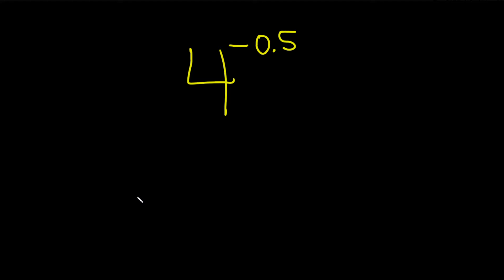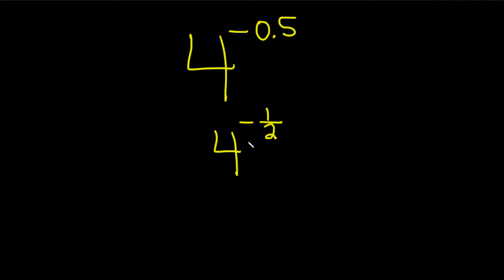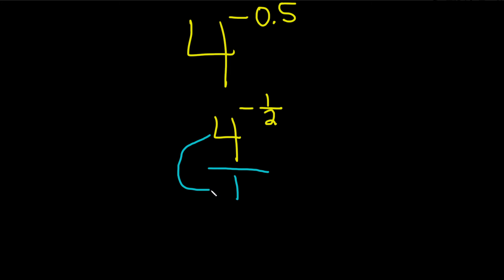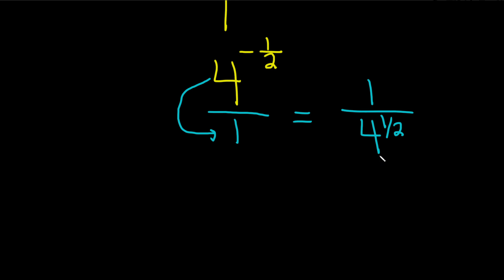Simplify the Expression 4^(-0.5)